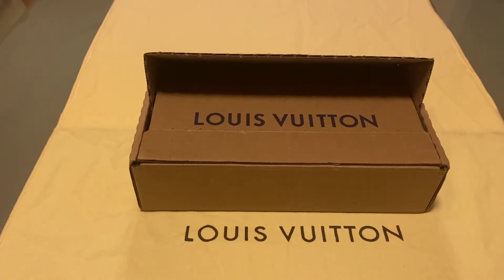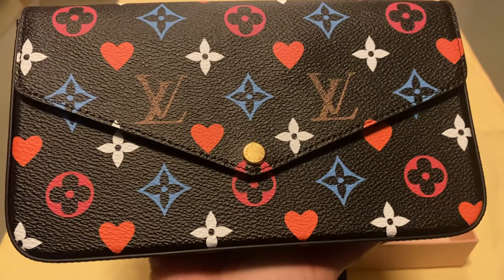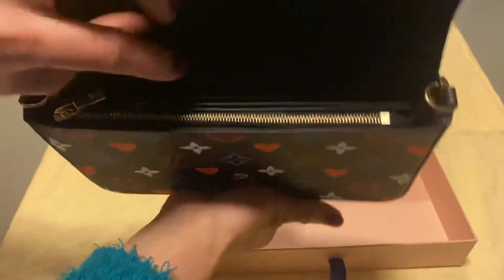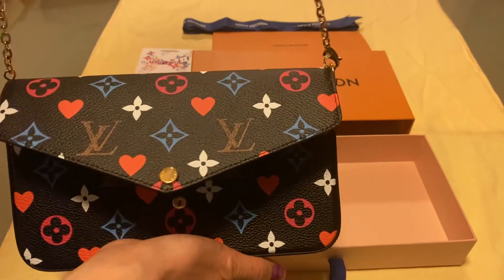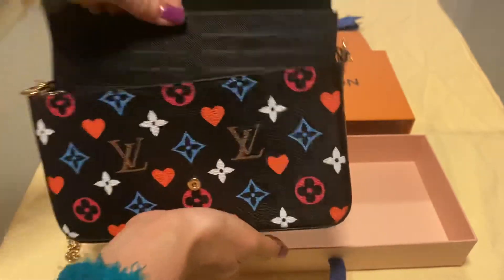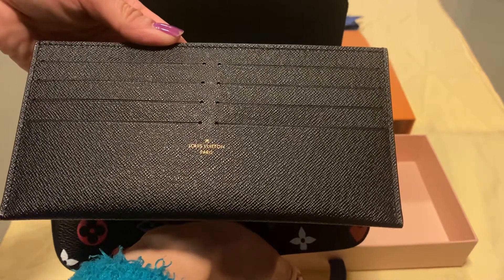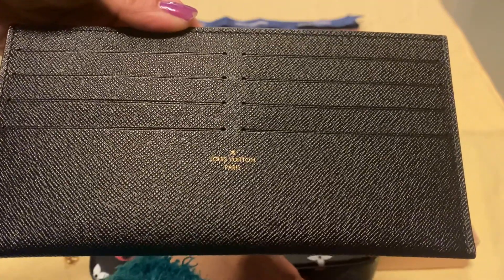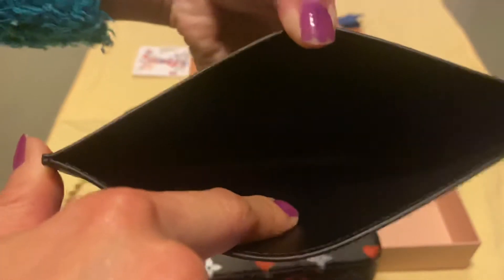LOUIS VUITTON MONOGRAM GAME ON LIMITED COLLECTION FELICIE POCHETTE / BAG UNBOXING 2021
This is my 7th video on YouTube. I am doing the Louis Vuitton Monogram Game On Felicie Pochette Unboxing. The Game On Limited Collection is for Cruise 2021.  For the Game On Limited Collection, the designer was inspired by playing cards and to create this collection.